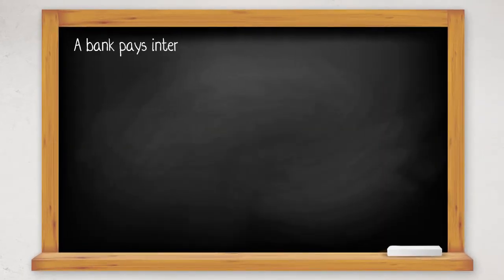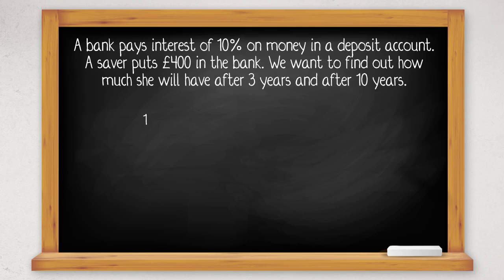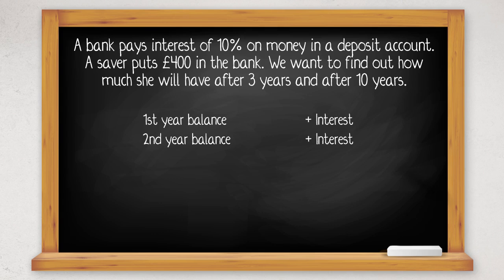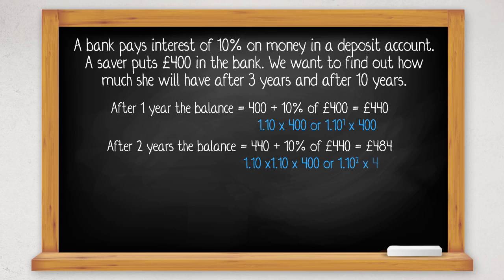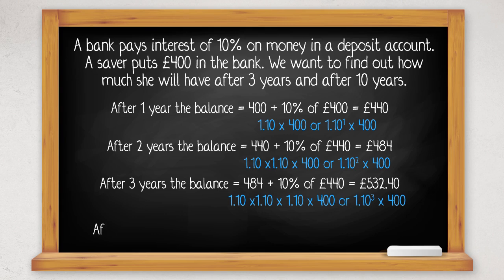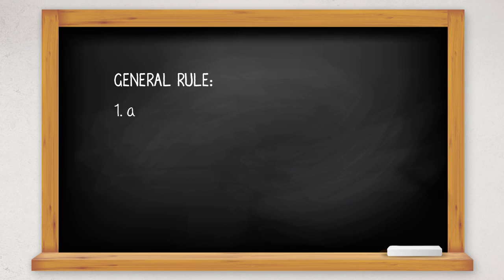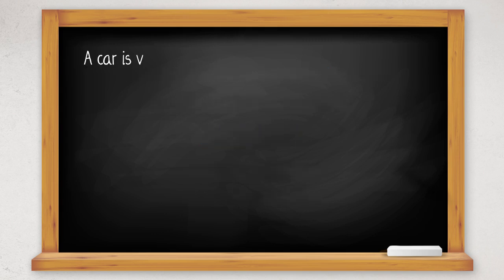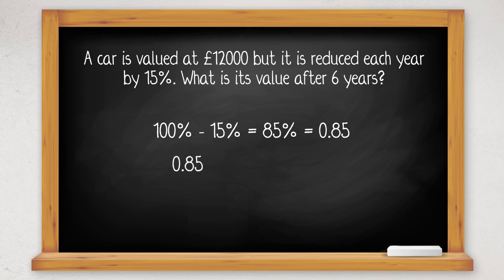Advanced m Compound interest converted